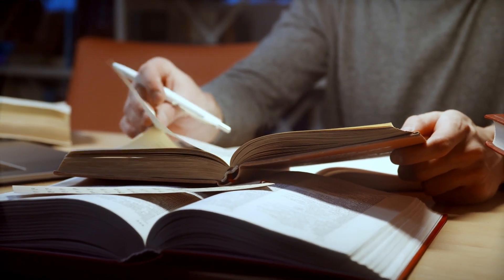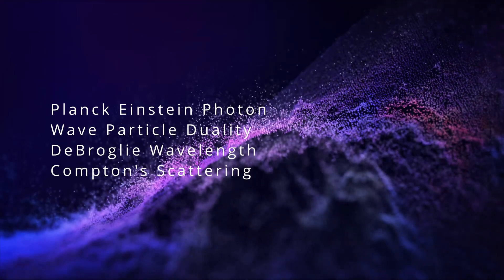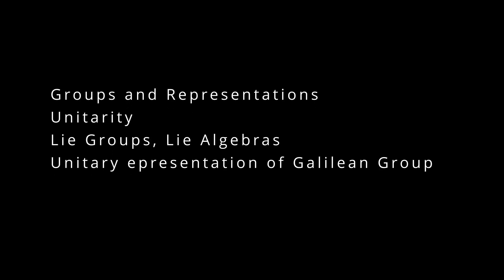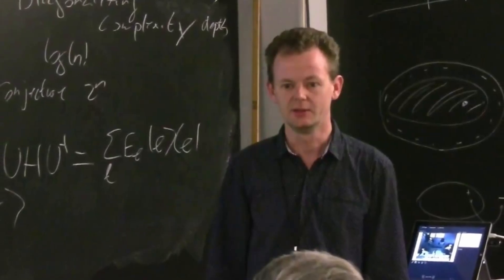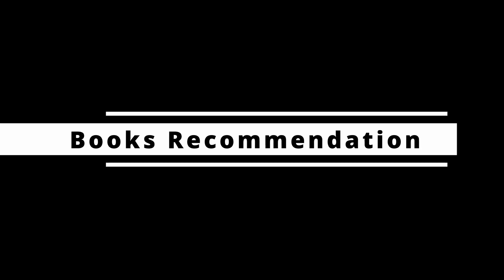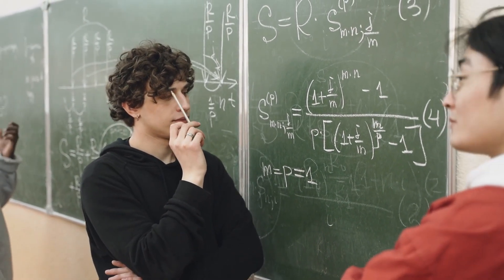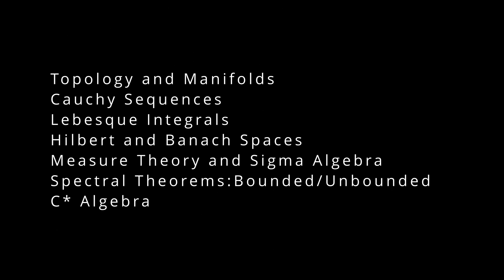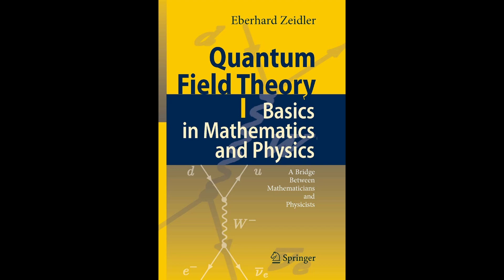5 levels of Quantum Mechanics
Quantum Theory is one of the most misunderstood areas in physics. Here in this video I provide people some basic familiarity with what topics to expect in QM. Quantum Theory is fun, but it is challenging. It is an adventure. Einstein had some problem with QM, only the best students of QM know why.